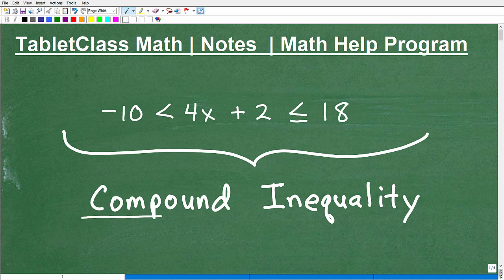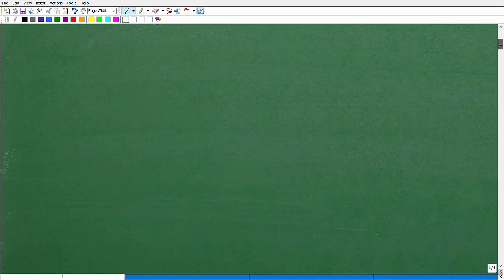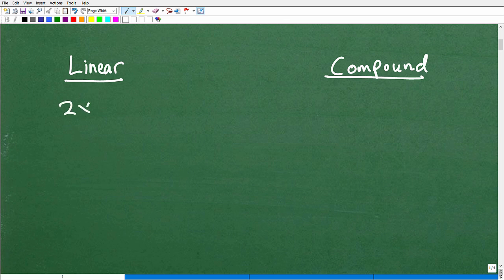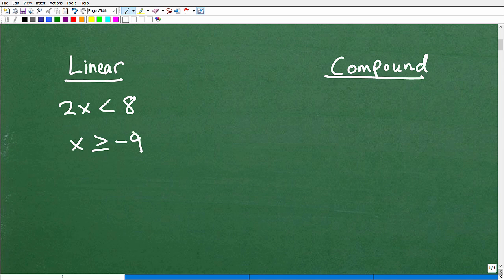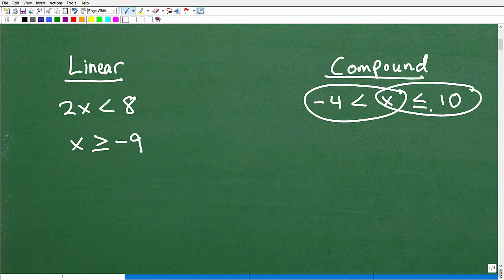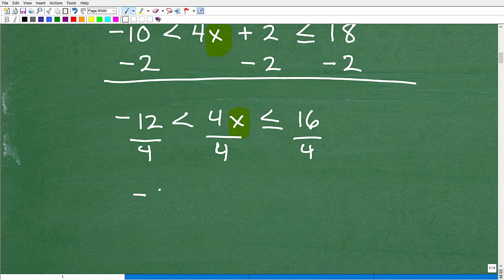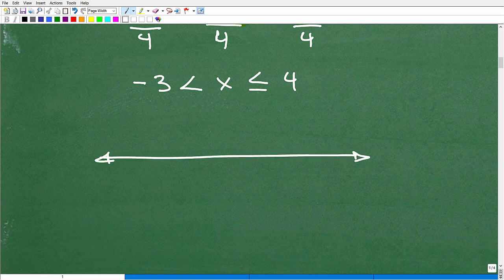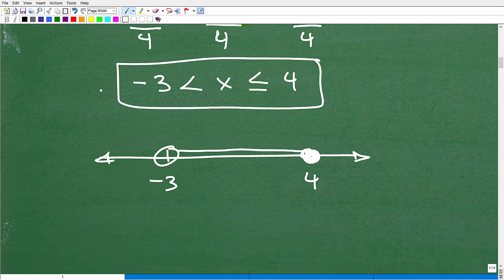Let’s Solve The Compound Inequality….Step-by-Step….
Math help with solving a compound inequality.  For more math help to include math lessons, practice problems and math tutorials check out my full math help program